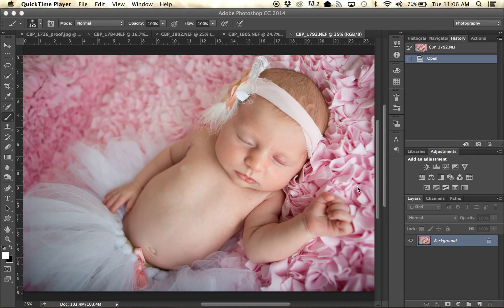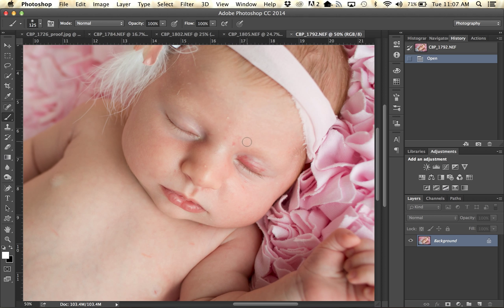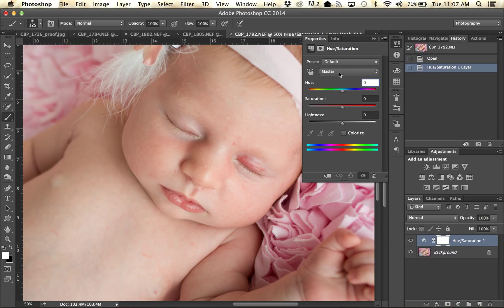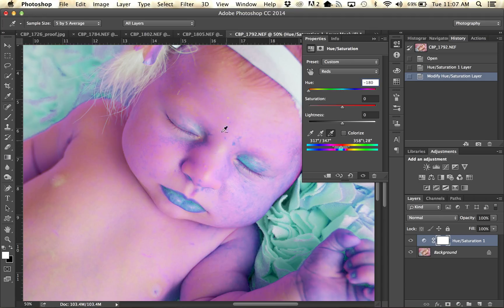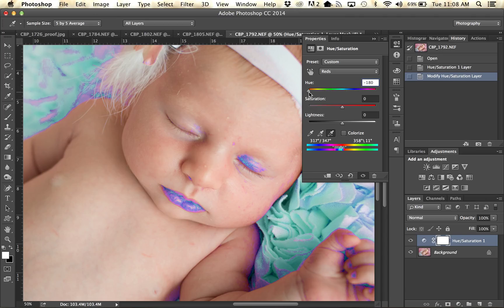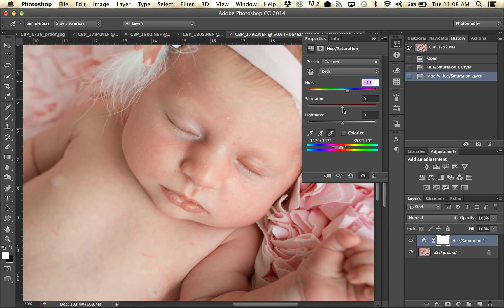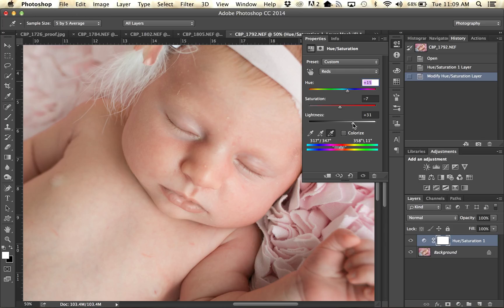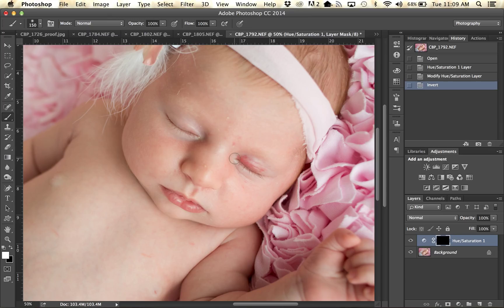Red Skin & Stork Bites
This is the method that I use for helping to correct red and/or splotchy skin in photoshop.